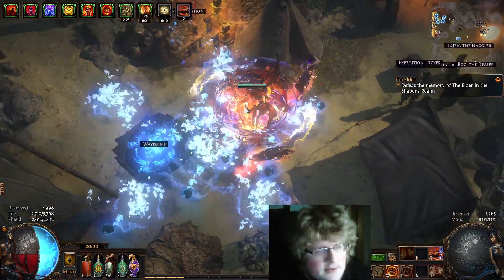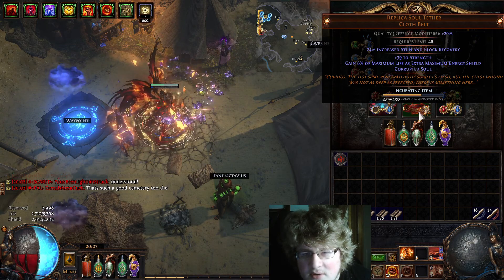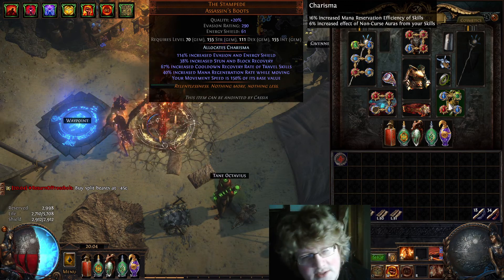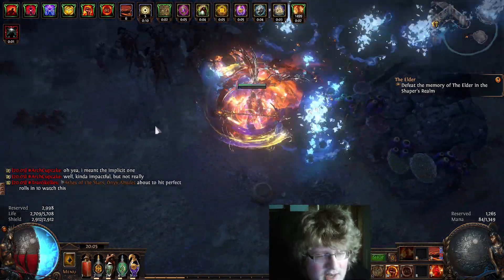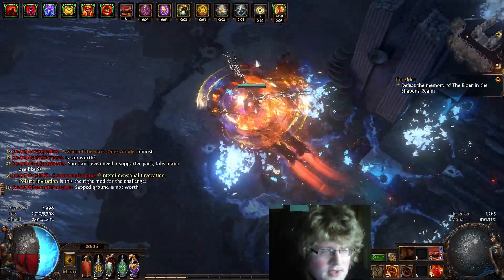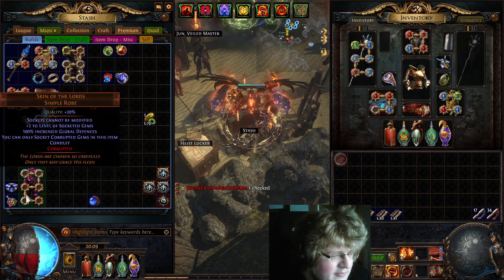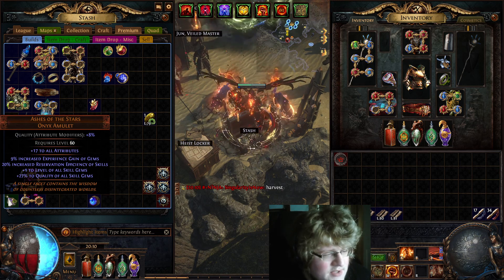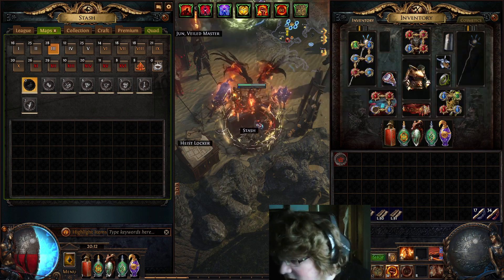Showcase And Future Plans of my 100% Crit Rolling Magma Spin Build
Hey, this is for the guy in my twitch stream asking how this build operates! Sorry I missed your comment, as I will sometimes miss chat in maps as a No-View Andy.
Also yes, I shaved shortly after this video.